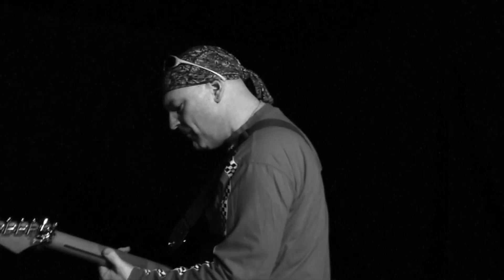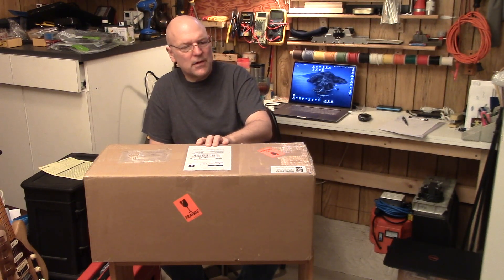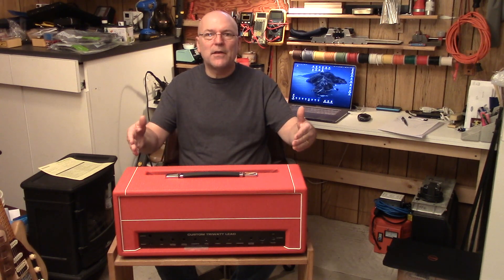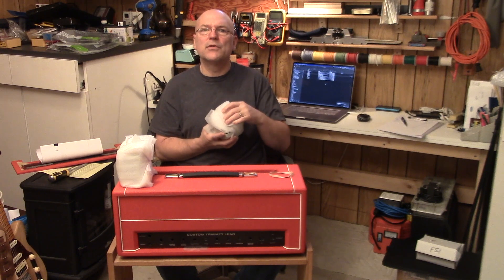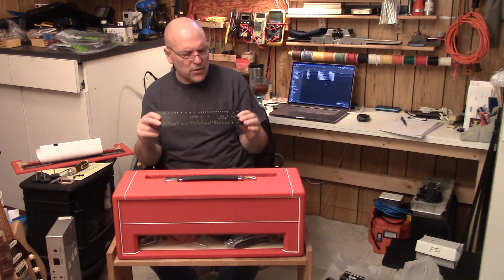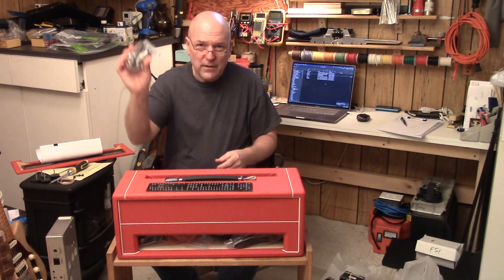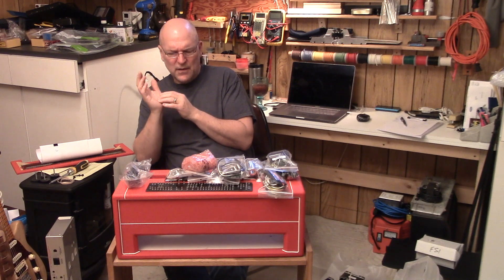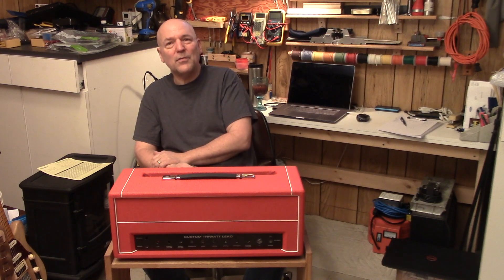Unboxing - Trinity Amps Triwatt Unboxing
Unboxing and introduction to my Trinity Amps Triwatt amplifier build series.

"Made to Be Played"